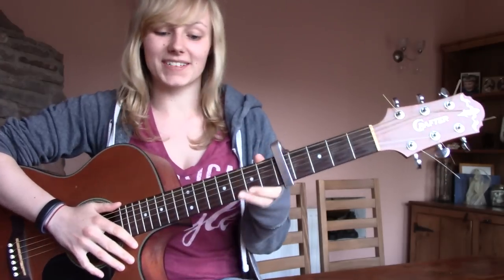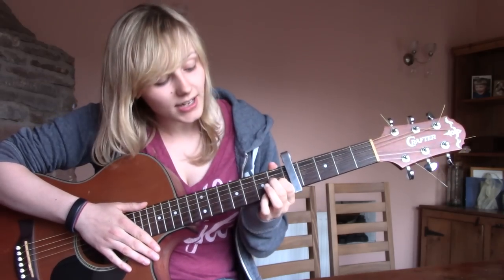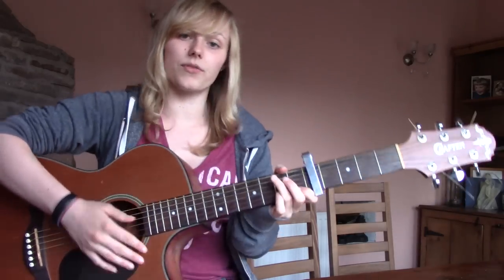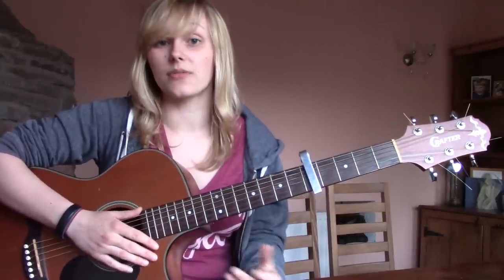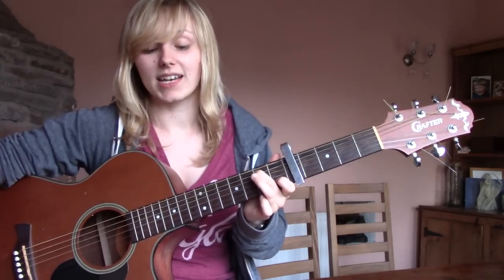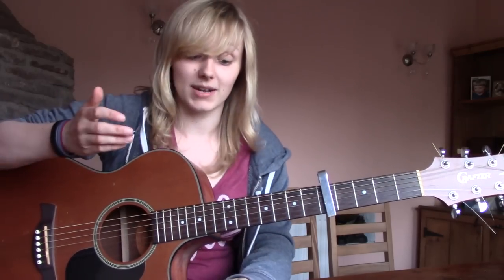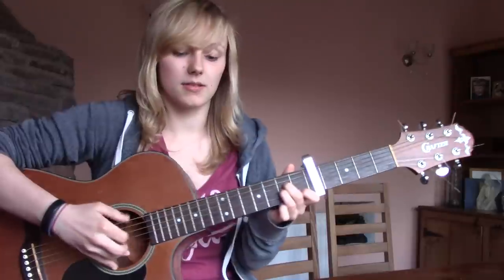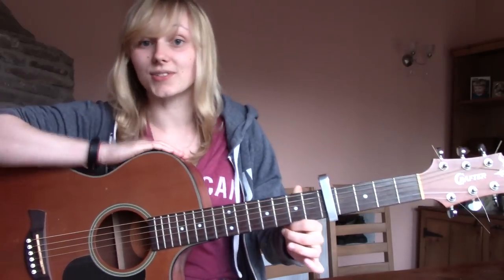How to play I Will Follow You Into The Dark (Death Cab for Cutie) guitar lesson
Make sure you have your annotations turned on!